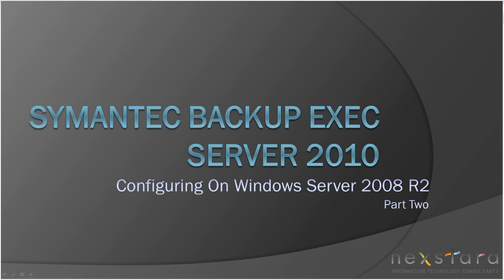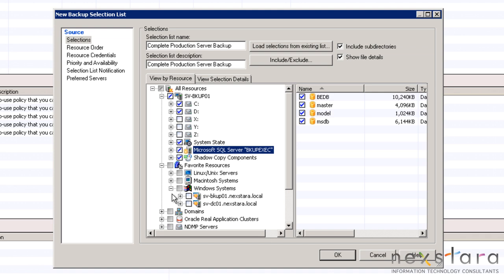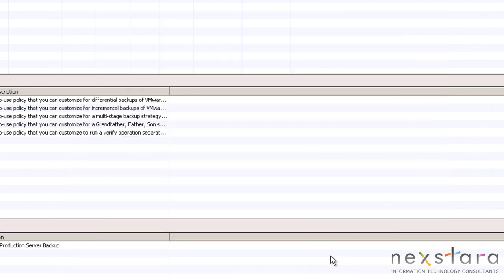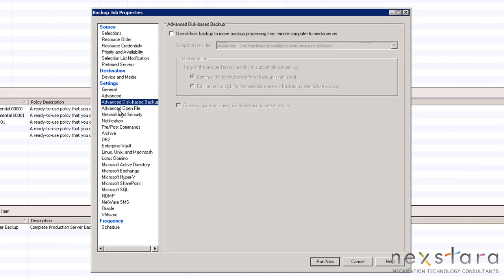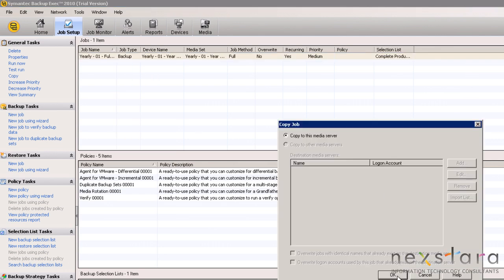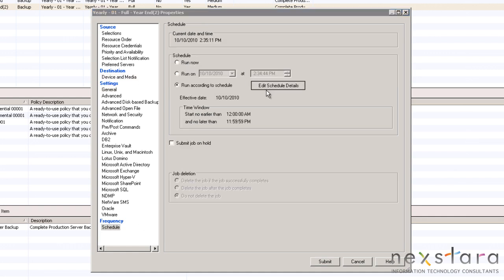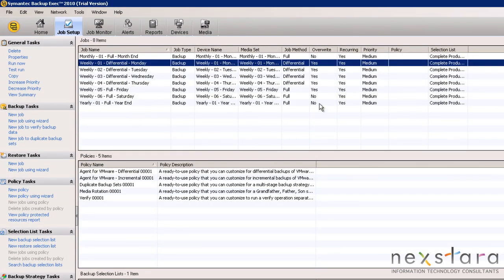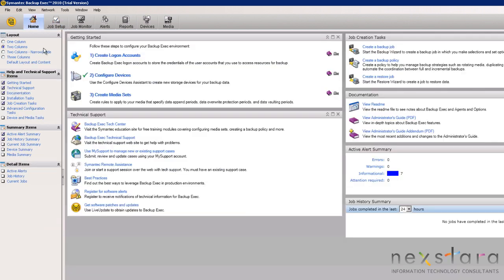Symantec Backup Exec Server 2010 - Configuring On Windows Server 2008 R2 - Part 2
IT Consultants teach you how to configure Symantec Backup Exec Server 2010 on a Windows Server 2008 R2 server.